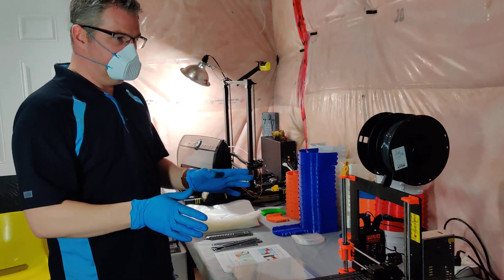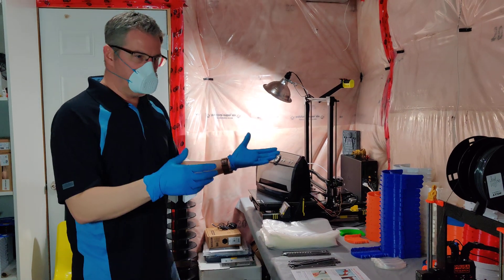My Mini 3d Printing Factory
I am currently working on 3d printing and packaging 250 face shields for our fontline workers.

I wish I could do more.  My cost to produce the shields was roughly  $1081.25 ($4.33 x 250)

Pricing breakdown:

Roll of filament $25. I get 20 bands out of that so $1.25 per face shield

Clear shield $675 for 250 so $2.70 per face shield

$90 for 240 bags = $0.38 per face shield

Paper and ink for the instruction sheet = unknown, I used the school supplies we have here lol